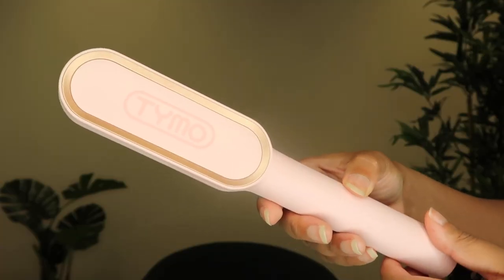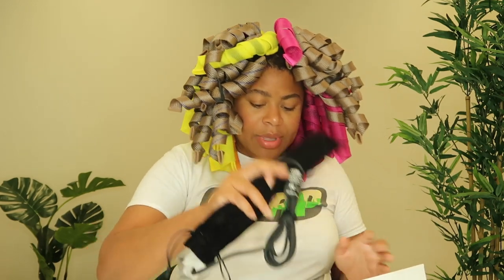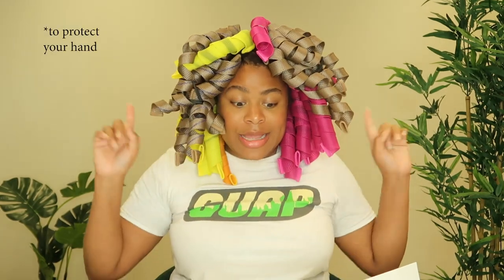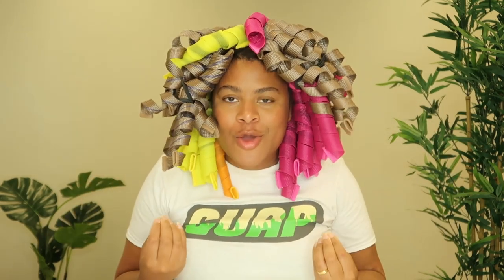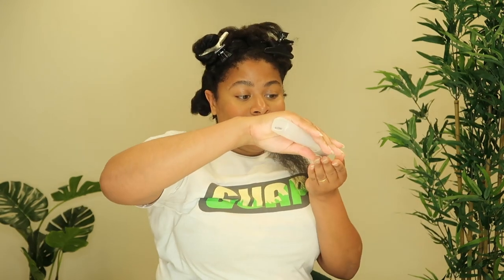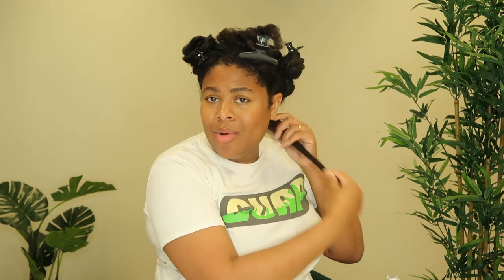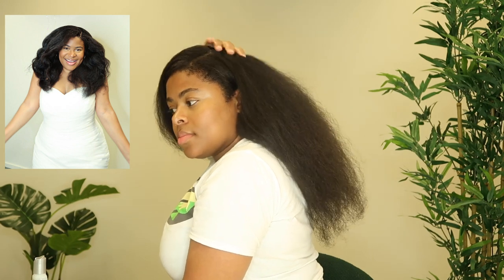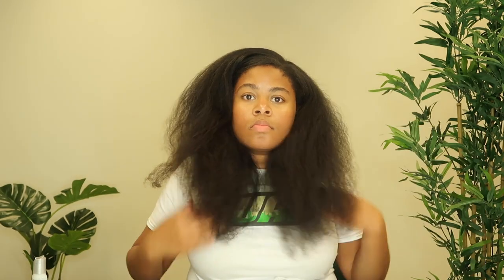I Tried STRAIGHTENING my THICK Type 4 Natural Hair after 8 years! + Tymo Straightening Brush Review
I attempted to Flat iron my Thick Kinky Curly Hair and THIS happened...

Hi Famiri!
The last time I successfully straightened my Natural Hair was in 2012.
Since then, I tried and failed once in 2015.
It's just a TASK to do and since I got heat damage in 2010, I don't want to go through that again.
I feel like I have a foolproof plan now AND I got a chance to review the Tymo Ring Straightening Brush. So here we are.
To see what happened. Keep watching

The Tymo Rings Straightening brush

FAQ

-Background/Ethnicity: I am Surinamese 🇸🇷(Suriname is in South America) I currently Live in the Netherlands

-Hairtype: Low Porosity, Slightly Protein Sensitive

My priority now and in the future is to always be honest with you and keep my integrity.
Affliliate Links may be used in Some videos.